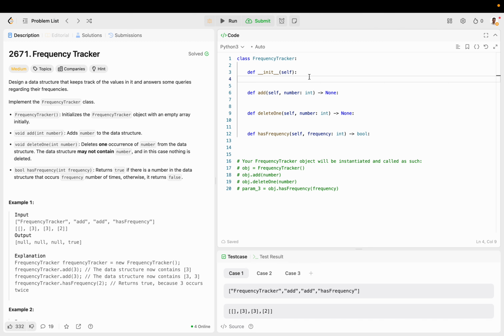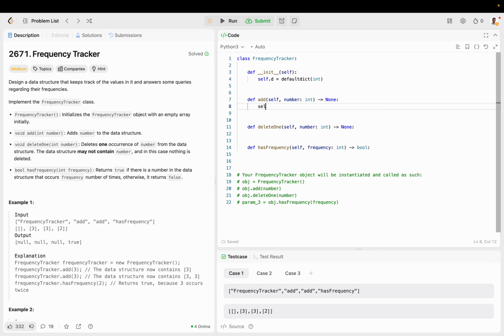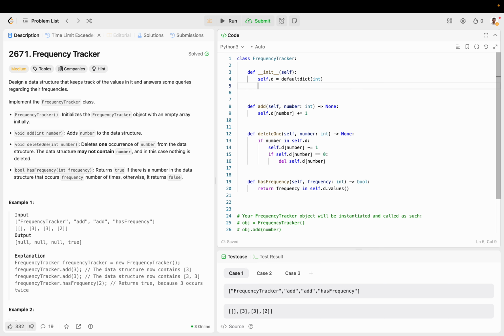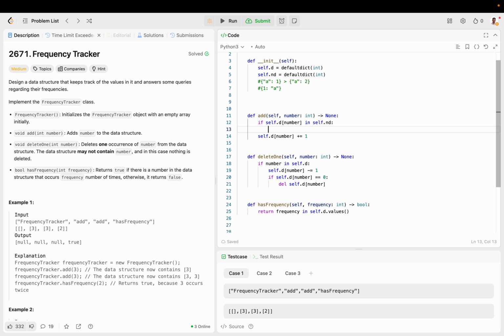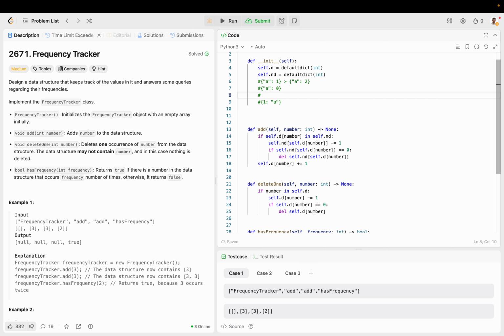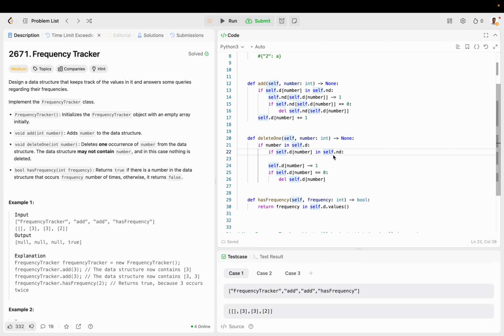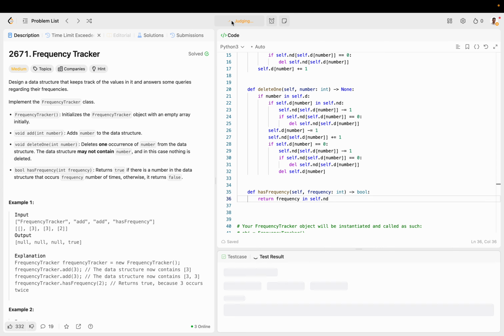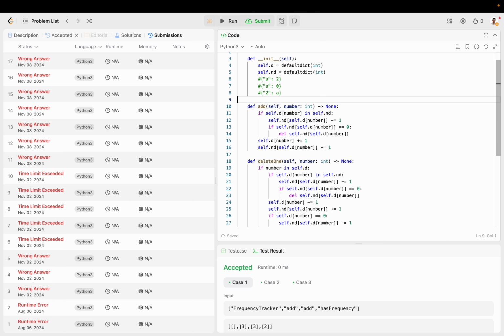Frequency Tracker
Leetcode #2671